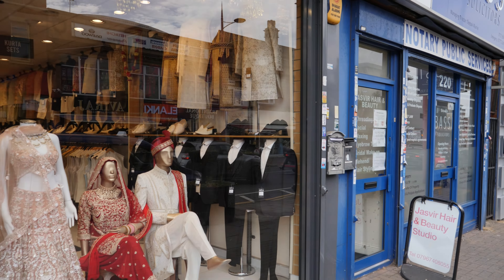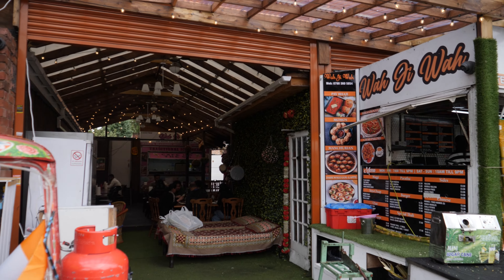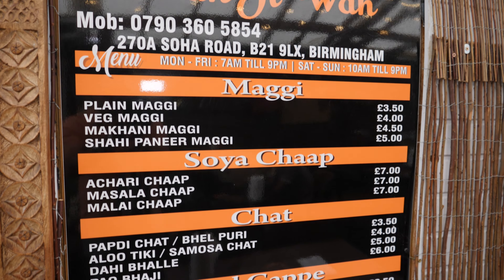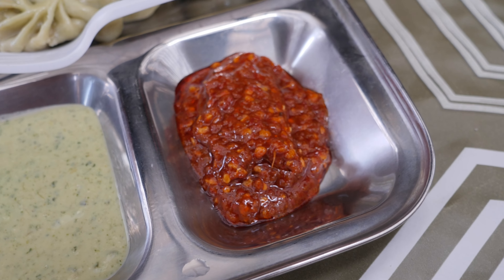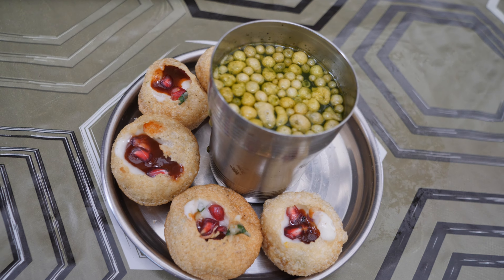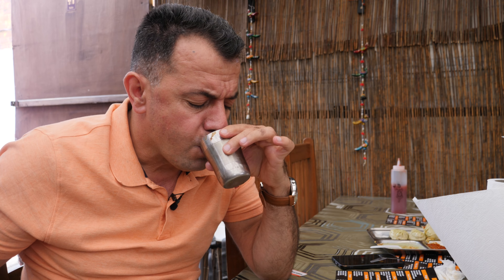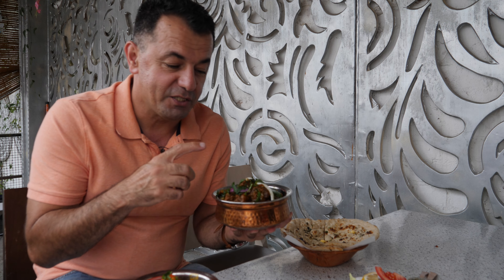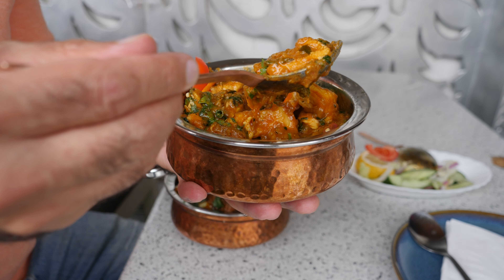Birmingham's Secret Indian Street Food Scene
Hi all
Food is  the reason you should travel, and on my channel you'll watch videos about delicious street food and travel tips.
Wah ji Wah Street Food
Address: The Red LIon, 270A Soho Rd, Handsworth, Birmingham B21 9LX

"I think the exposure to new places and  new people can be really reviving personally and also eye opening to see how other people live and eat.
You'll find street food videos, travel vlogs, and plenty of food videos as that's where I'm based.

I hope you're ready for a delicious street food adventure!
My channel is for everyone who is as passionate about food and travel .

JAHAN TRAVELLER